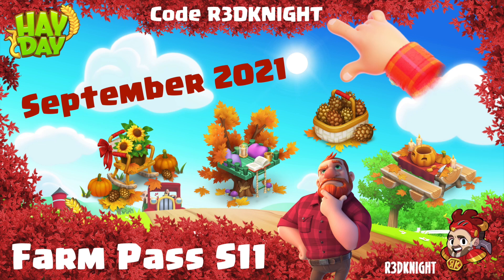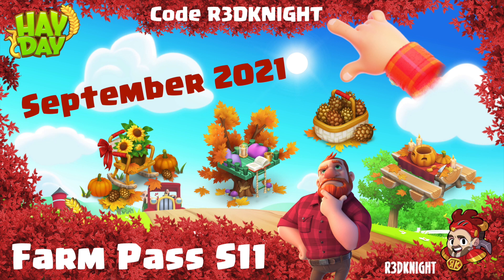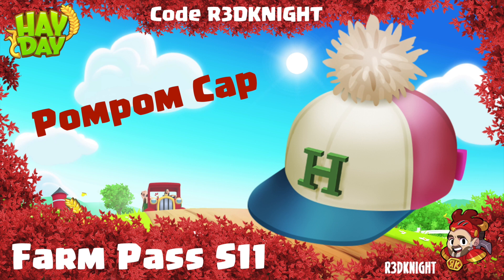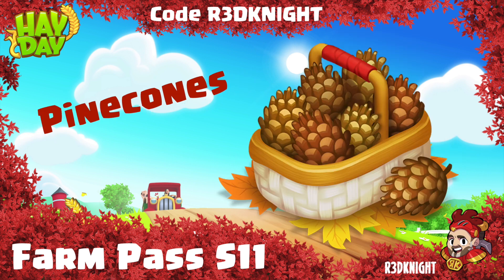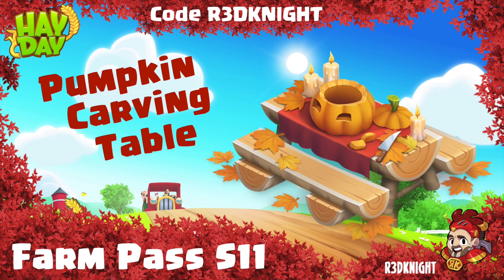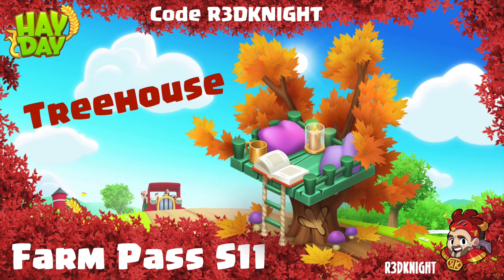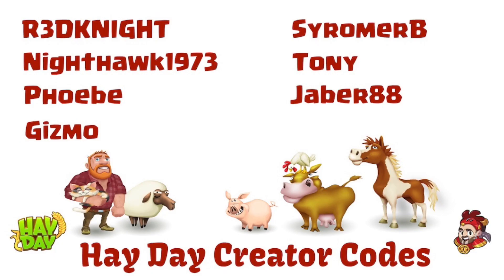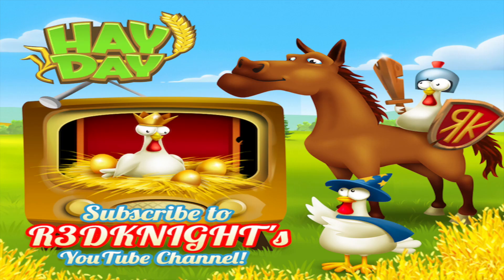Hay Day Farm Pass Season 10, Autumn Deco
HAYDAY R3DKNIGHT - Hay Day Farm Pass Season 1o, Autumn Deco has r3dknight showing whats coming in the september farm pass for hay day. This farm pass can be bought with code r3dknight and includes some wonderful autumn / fall deco plus a nice pompom cap for your animals. Check out the video for images and details.

Make sure to use code R3DKNIGHT before you buy.

Sorry for the typo in the vid its 10 not 11.

. R3DKNIGHTs Information .

P.O.Box 1143,
Chu-Oku,
650-8691, Japan

. Game Links .